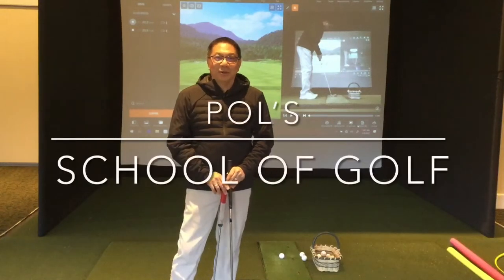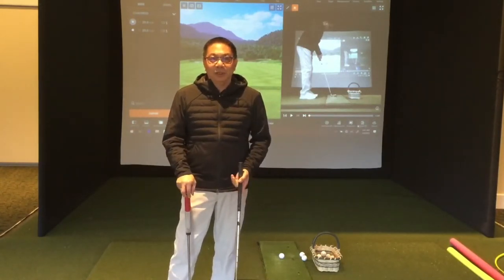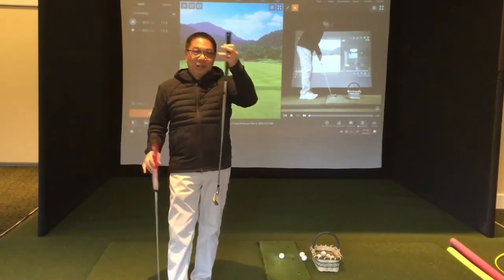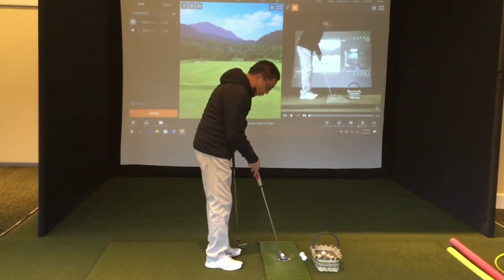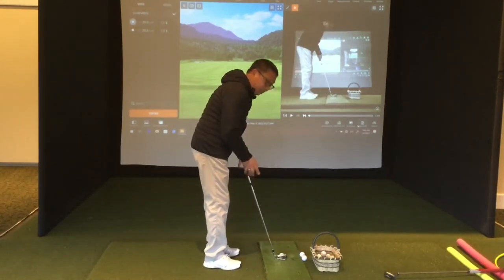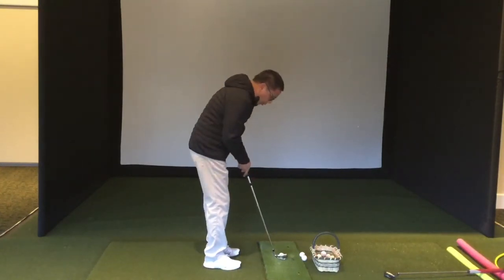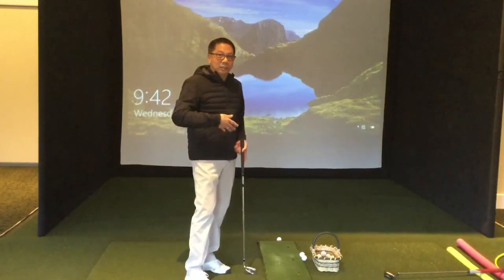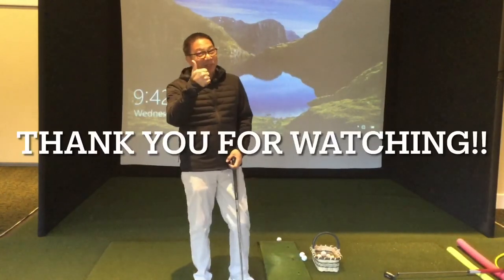Chipping - “The Putt Chip”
A great alternative to chipping.